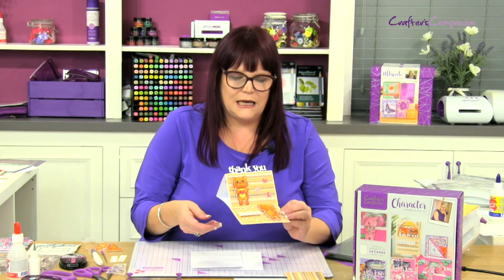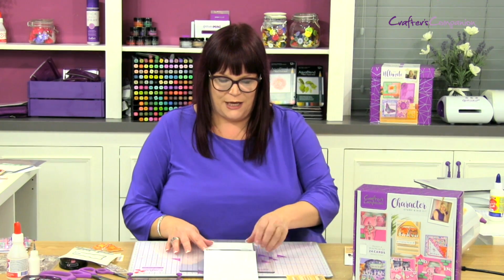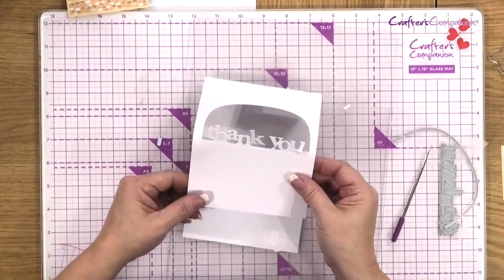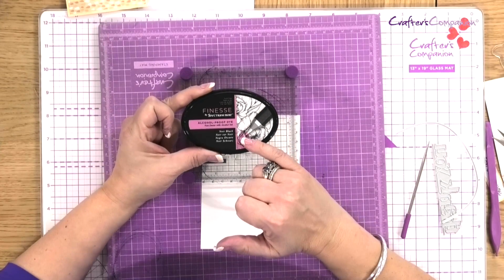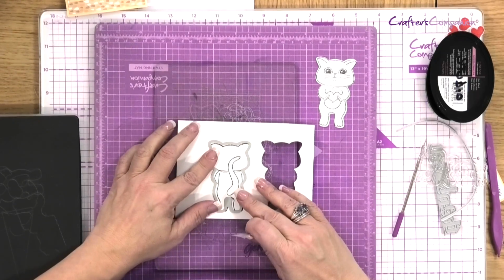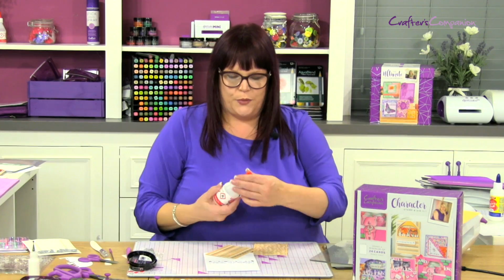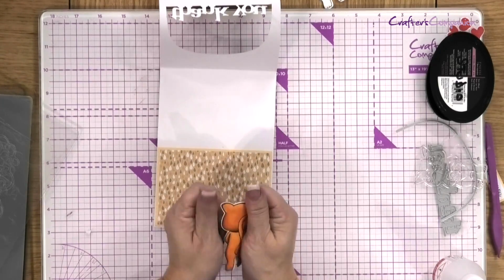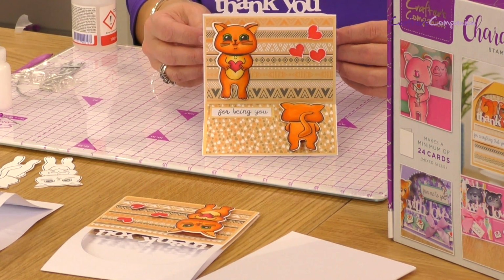Character Stamp and Die kit - Aperture Easel Card